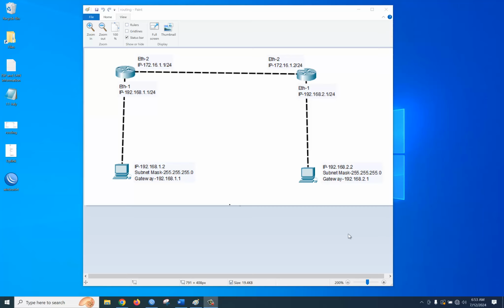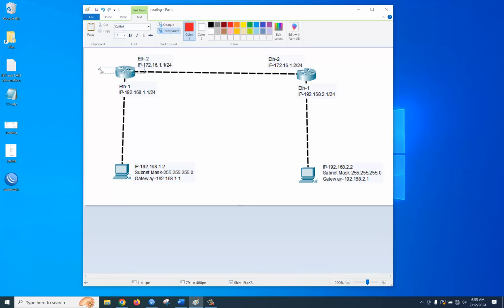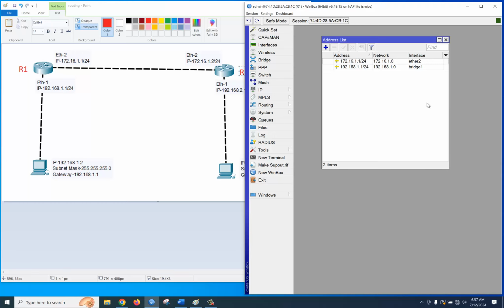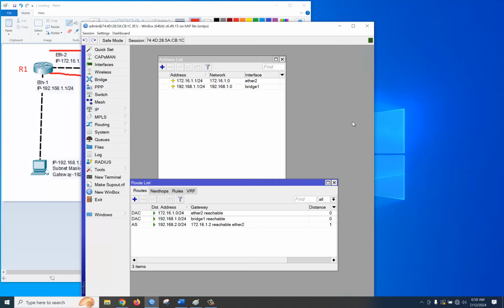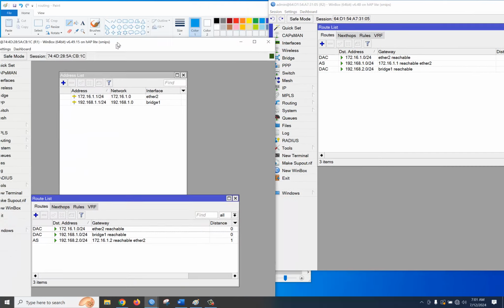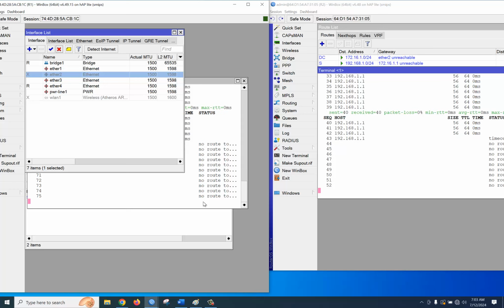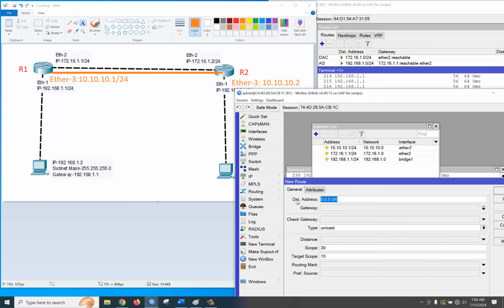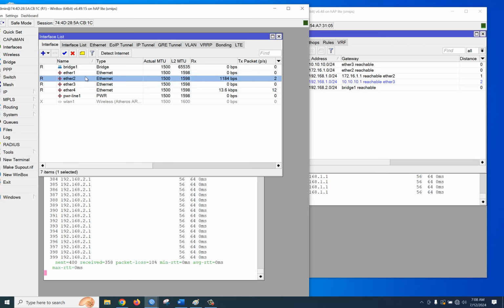Configuring Automatic Failover in Static Routing: A Step-by-Step Guide-2024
Learn how to safeguard your network from unexpected outages! In this video, I'll guide you through the process of setting up failover using distance in static routing. We'll cover:

What is static routing distance and why it's crucial for redundancy
How to configure primary and backup static routes with different distances
Real-world scenarios where failover routing is essential
Step-by-step demonstrations (mention the specific router or software you're using)
Tips and best practices to ensure seamless failover
Whether you're a network administrator or a student, this tutorial will equip you with the knowledge to create robust and resilient network connections.